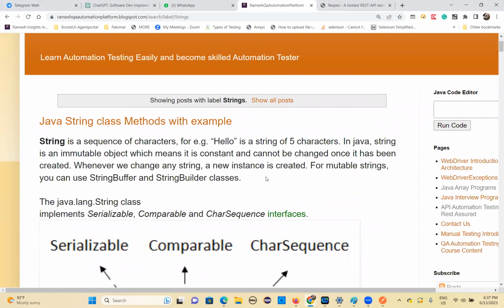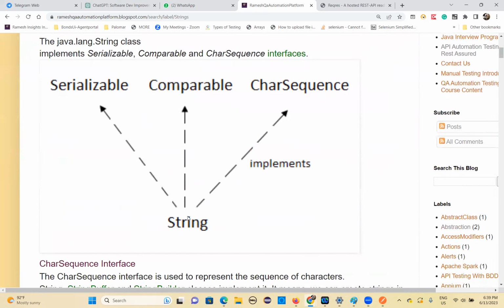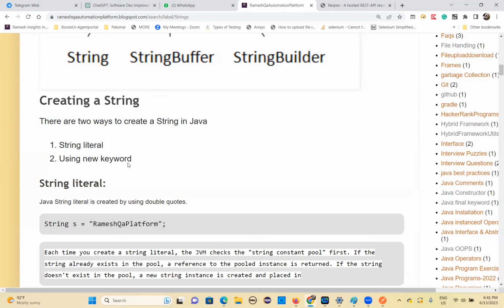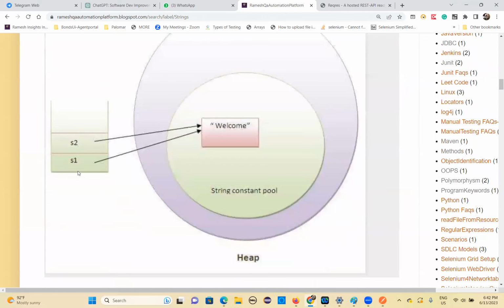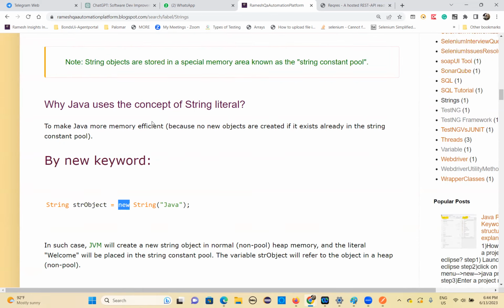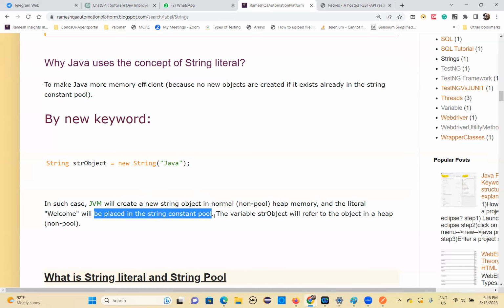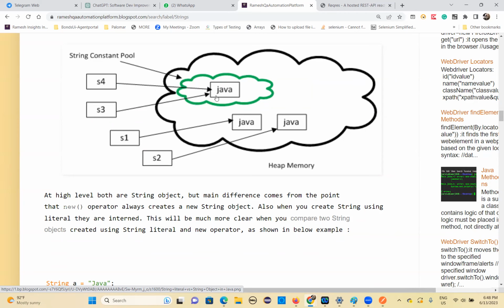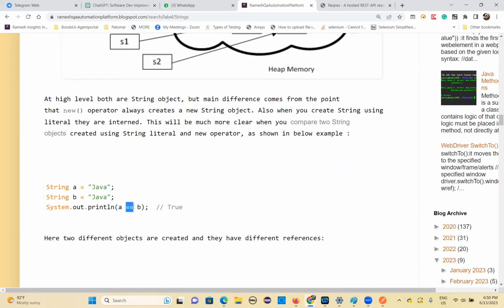CoreJava String Handling Theory Part1 June 13 2023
CoreJava String Handling Theory Part1